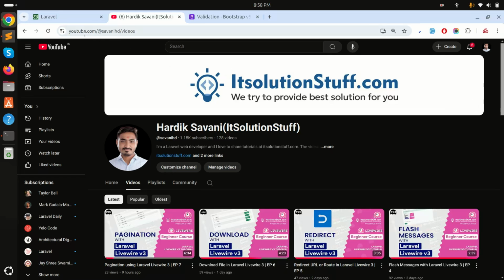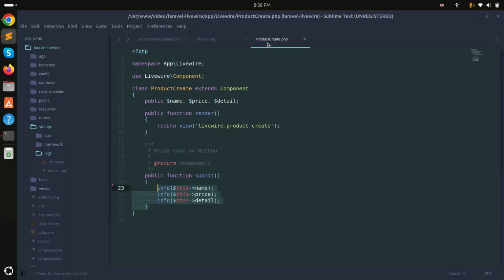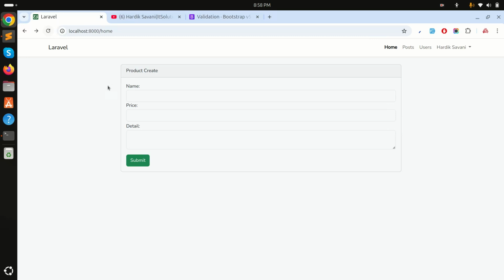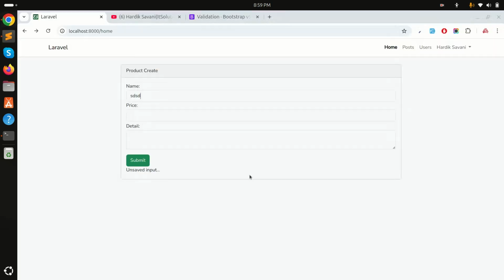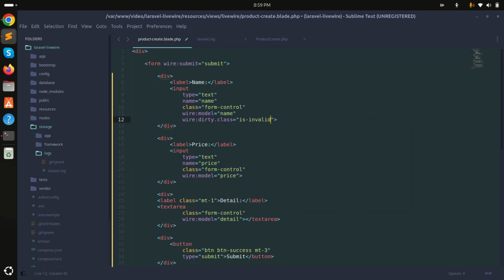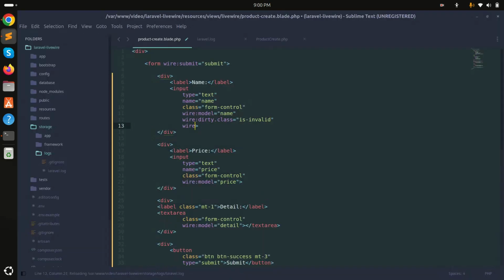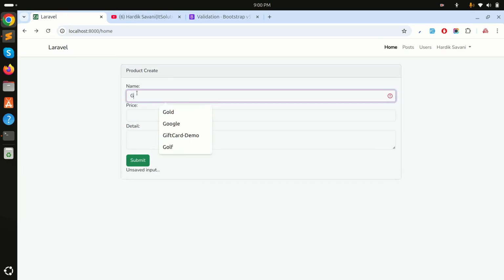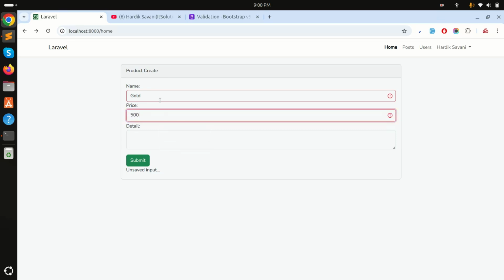wire:dirty in Laravel Livewire 3 | EP 16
In this video, we will learn how to ditect element state and work with wire:dirty in laravel liveiwre 3.